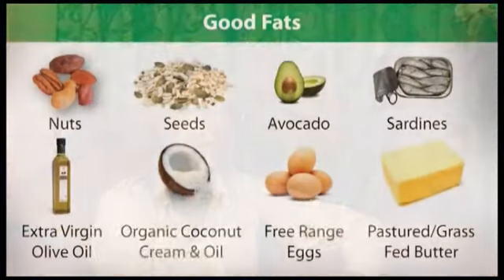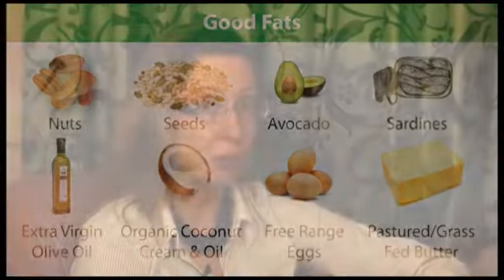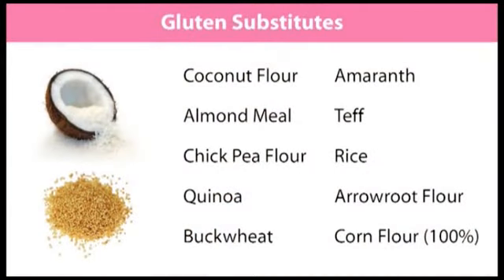Gluten, Grains and Fats - Overturning health and weight loss myths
Naturopath Margaret Jasinska and Dr Sandra Cabot discuss the effects of gluten and fat in the modern diet.